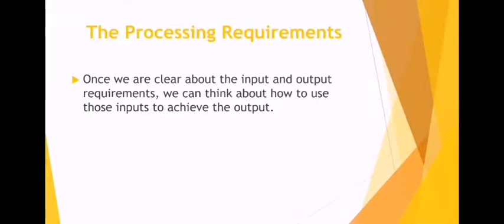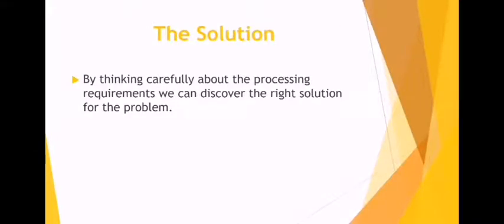Class 8-ICT-Problem Solving